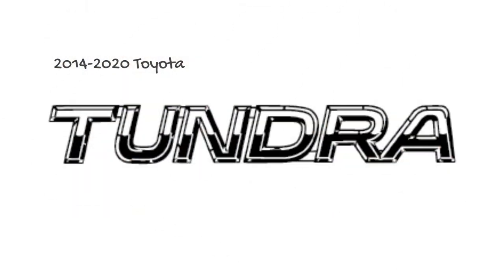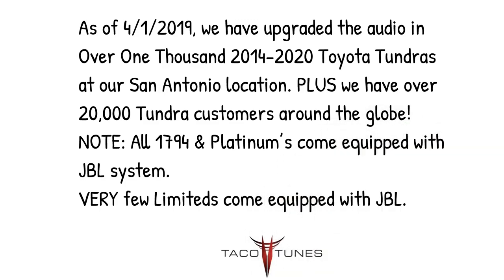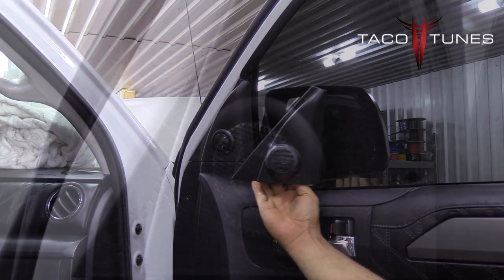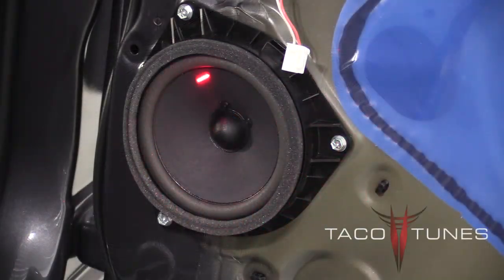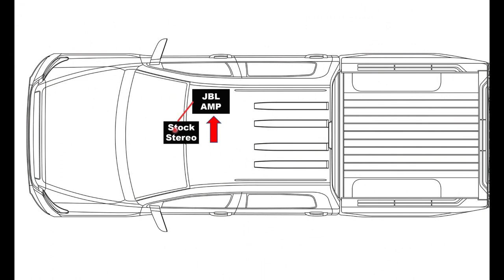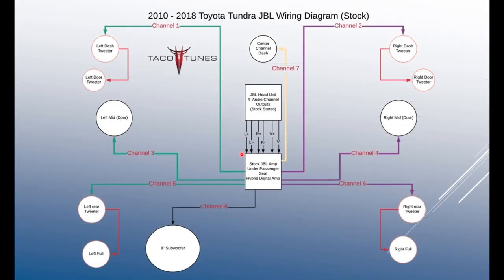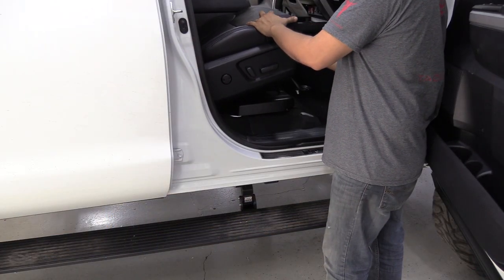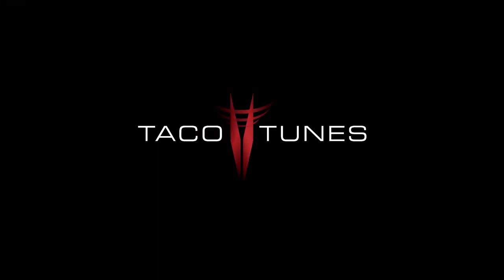Toyota Tundra CrewMax JBL Stock Audio Stereo System Overview 2011-2021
In this video we will cover the stock stereo system in your 1794, Platinum or Limited Tundra. In subsequent videos we will take you through upgrading the audio in your JBL equipped Toyota Tundra